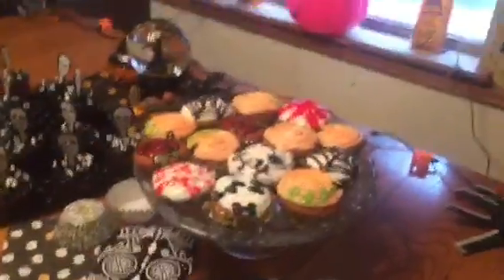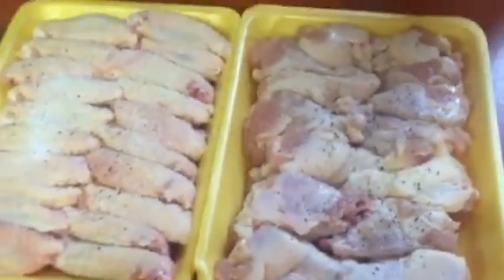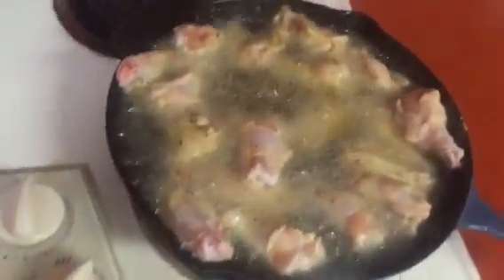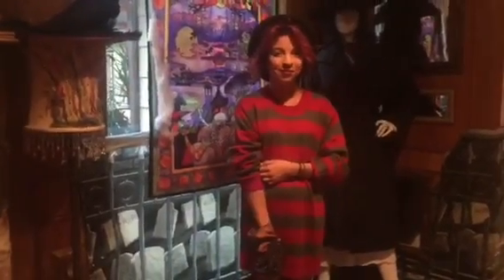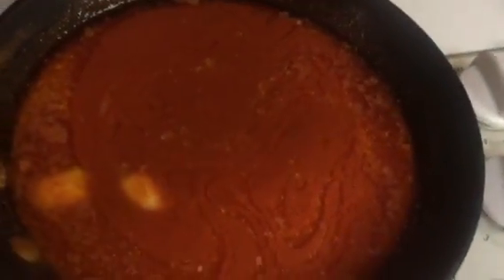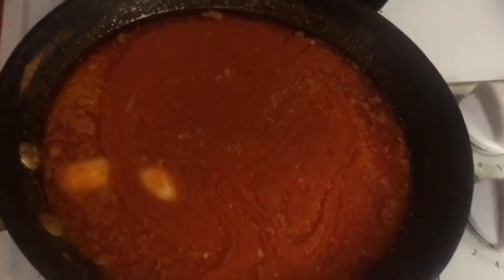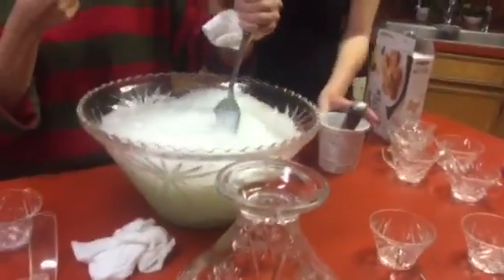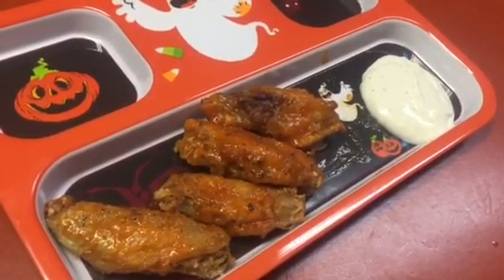Holloween Vlog- Ana & friends: a festival of food, flicks, and fun.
Helped my daughter host her annual boo fest; I prepared my often lauded and never left over wings for her bubbly, beautiful, boisterous,  buddies.